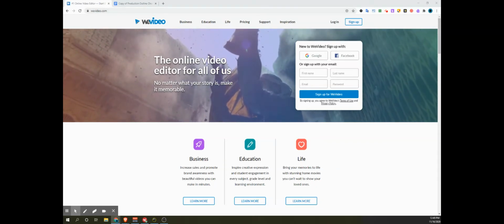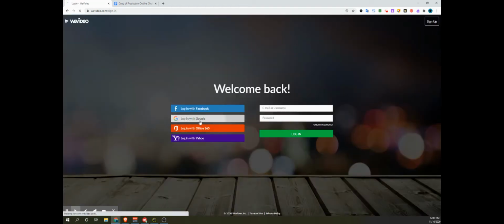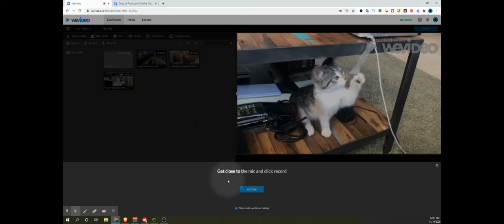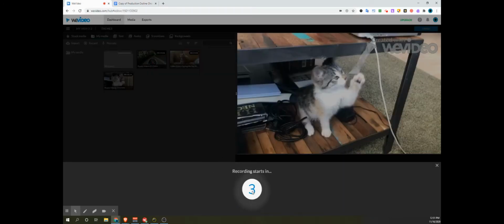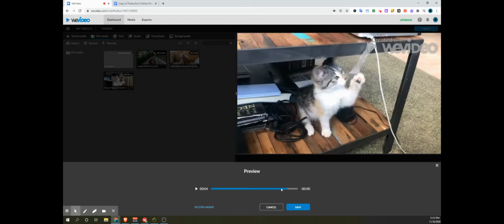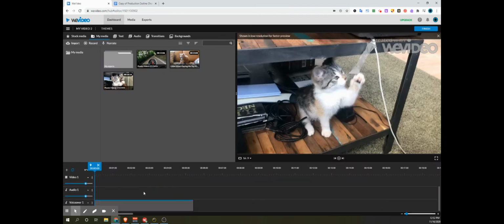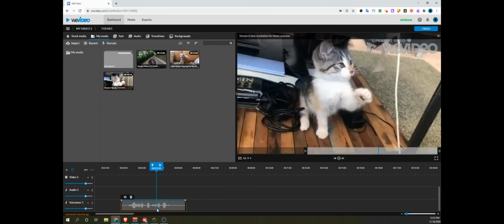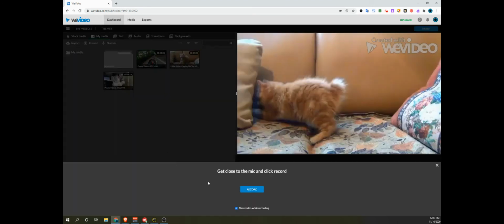11/16 - Recording Voice Lines in WeVideo